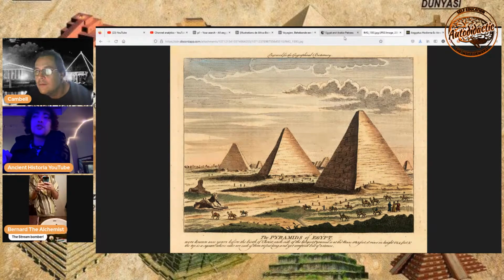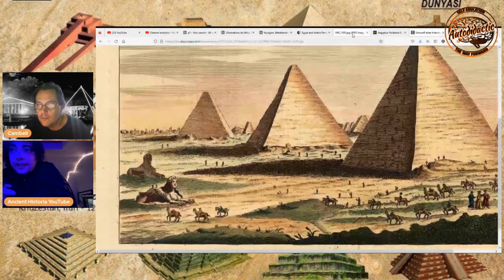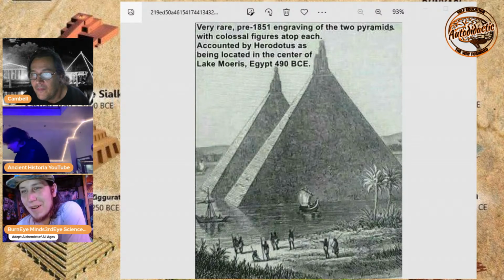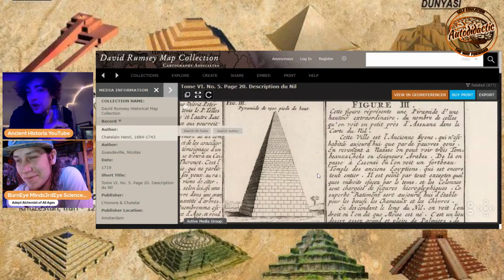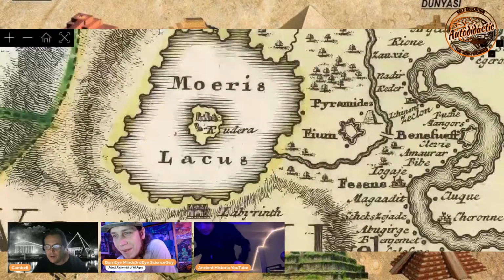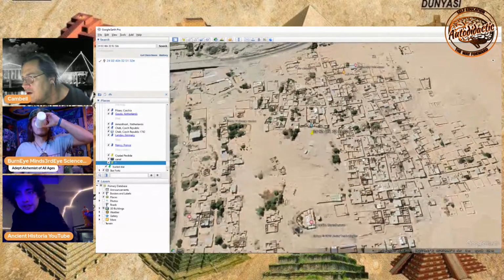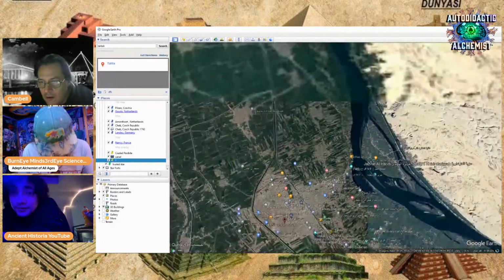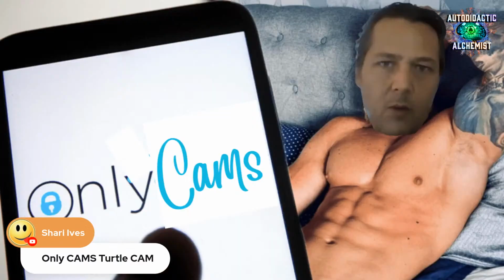Pyramids, Are We Looking in the Wrong Place? - w/ Ancient Historia Live Stream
Contact Cambell
Postal Address
Cambell Purvis

bc1qhmdc30e6prw5pkj3zpl666qmt45y6aasgjpyhe

Links